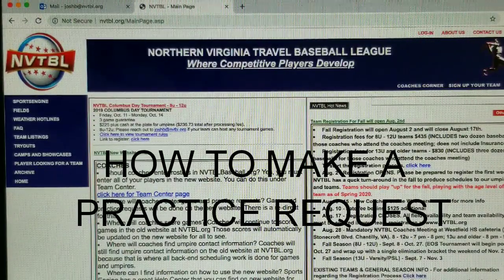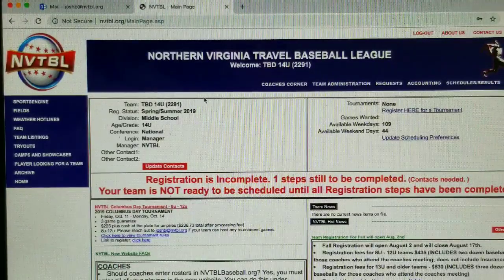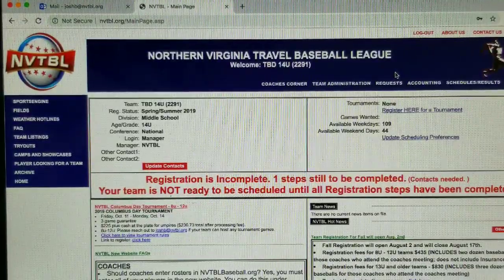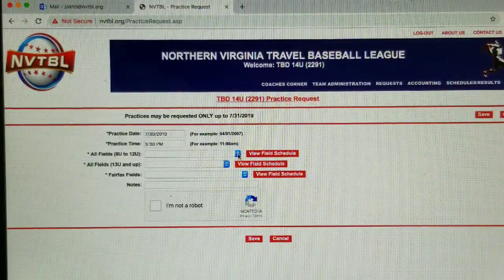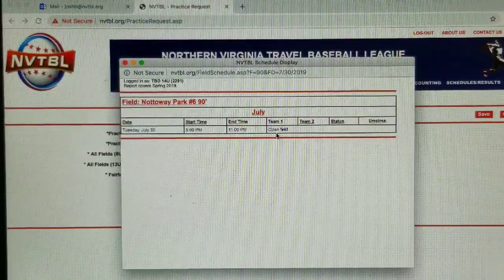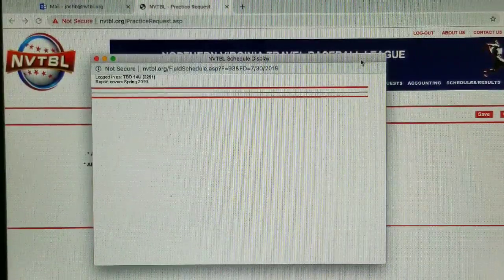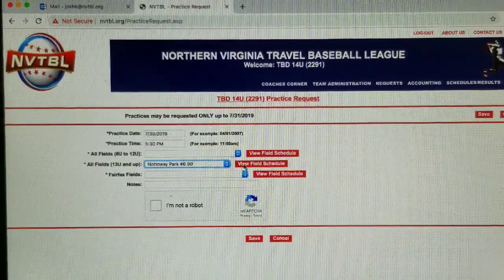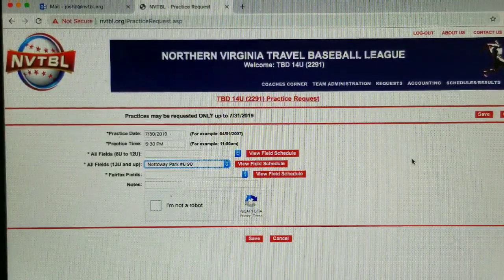How to make a Practice Request